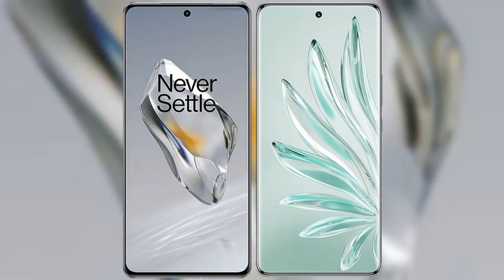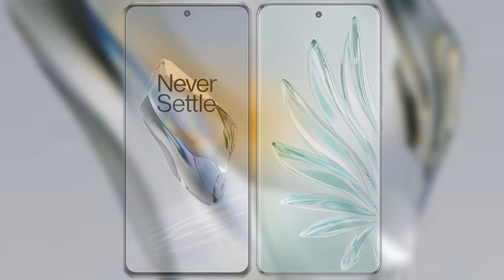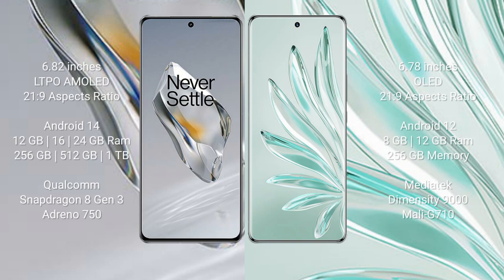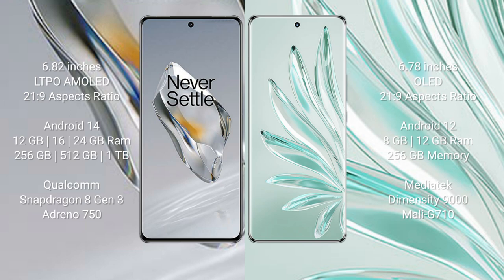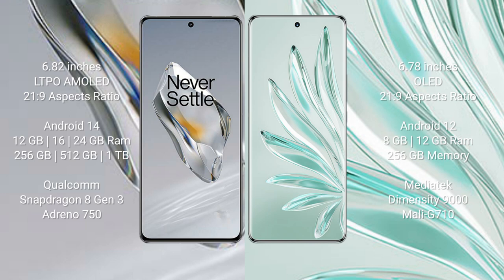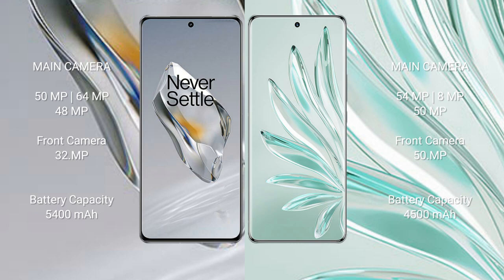OnePlus 12 vs Honor 70 Pro Plus Review